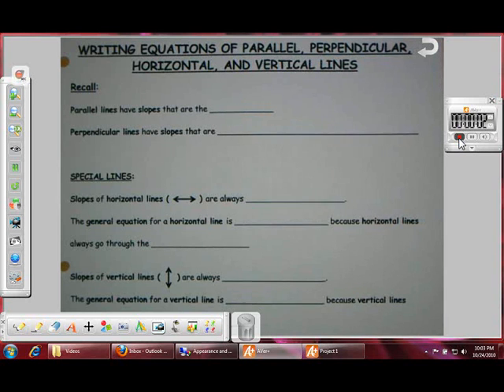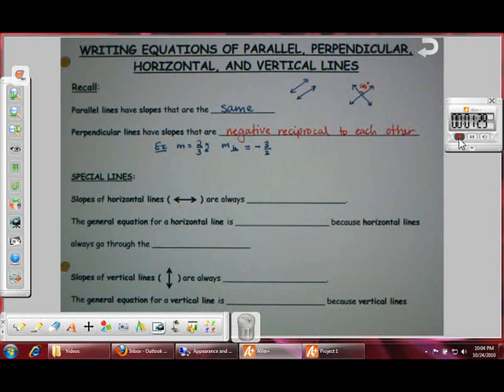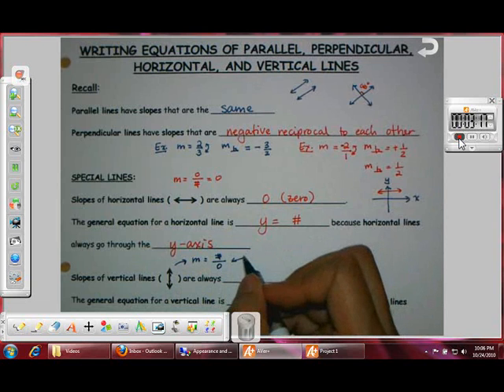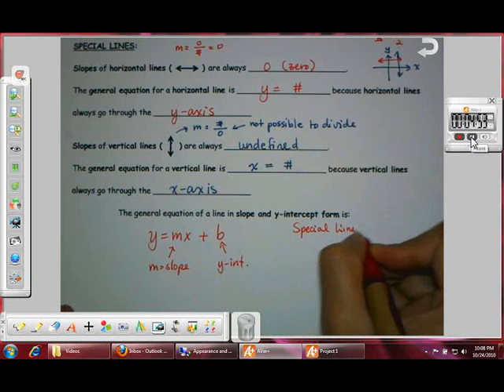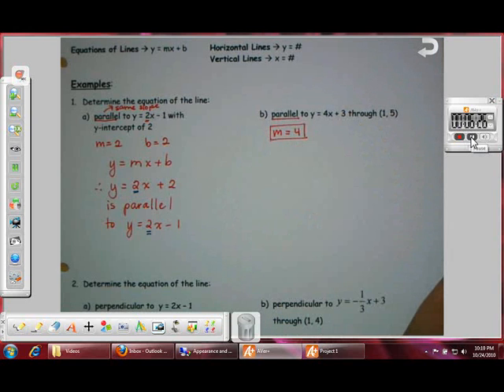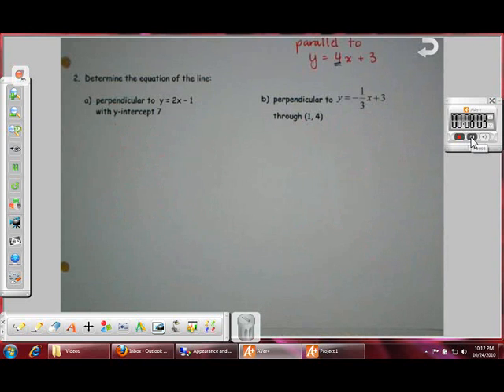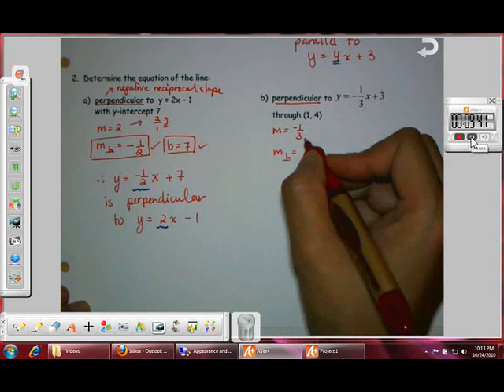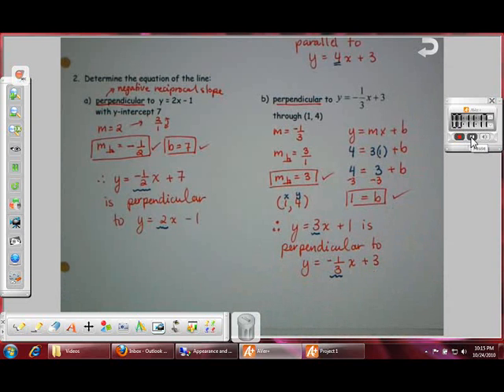(FMSS_CASS)_Equations of Lines Part 2a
This video demonstrates how to find the equation of a line that is parallel or perpendicular to another line. This is the first part of the video. The second part is Equations of Lines Part 2b.